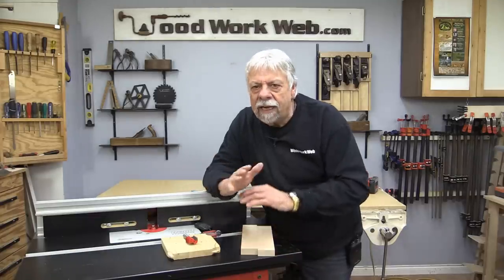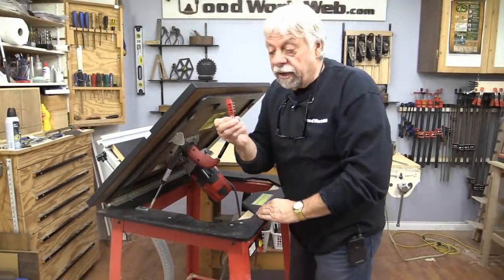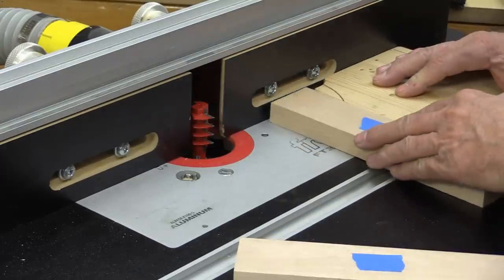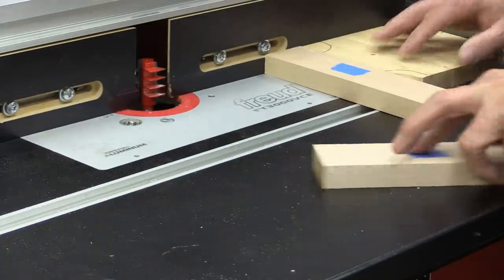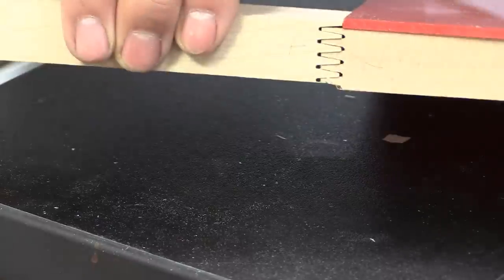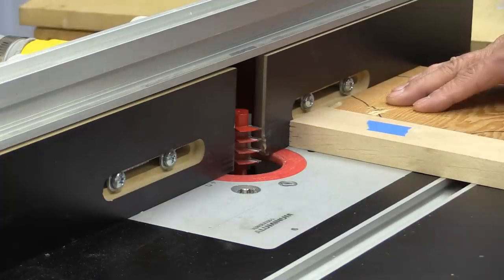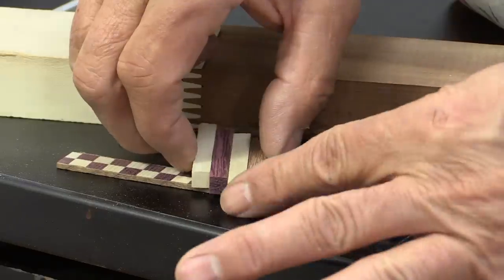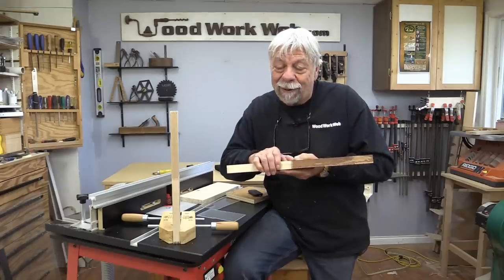How to Make Finger Joints: Finger Joint Router Bits!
Finger joint bits are used extensively commercially in CNC machines and commercial shapers, but very seldom in smaller woodworking shops so setting these up is not well documented. This video shows one easy method of setting up and using the router table with the Freud 99-037 Finger Joint Bit in a router table.

Full Article on setting up the Freud Finger Joint Bit